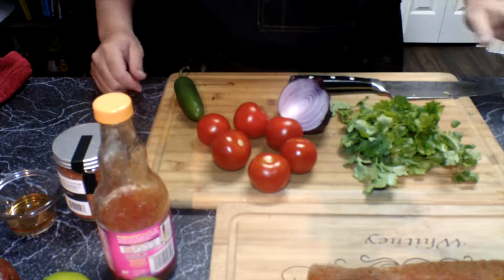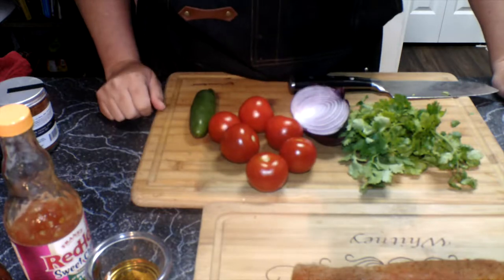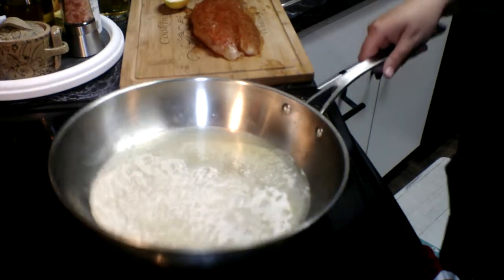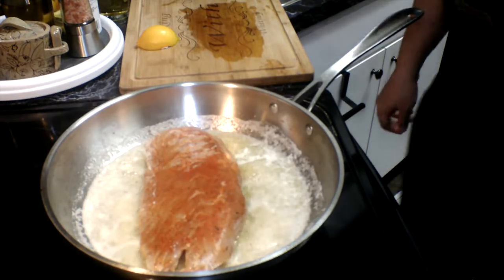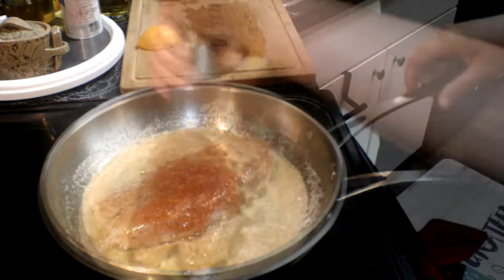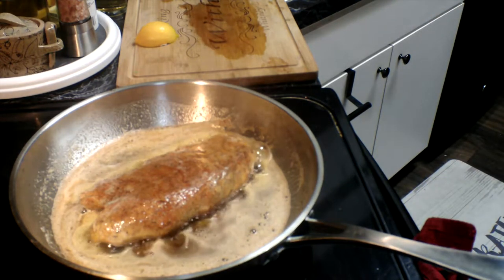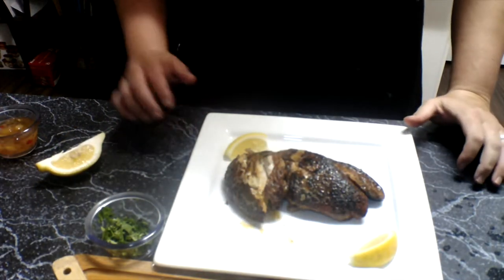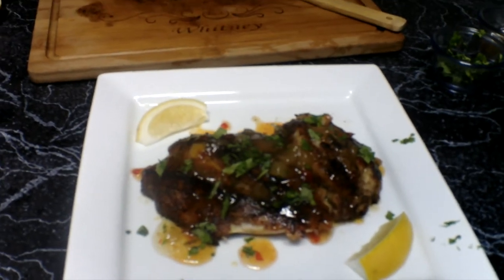Its Grouper time!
So we went out and slayed some Grouper and red snapper few weeks ago! Now it's time to cook some up. Doing it my favorite way blackened with pineapple sweet chili chutney on top. This is recipe you have to try! huge shout out to Mike from reef chief charters here in New port Richey , Fl go check him out online and book your charter!

Bk Black magic

music-Matafaka (feat. Marvin Divine) - Single